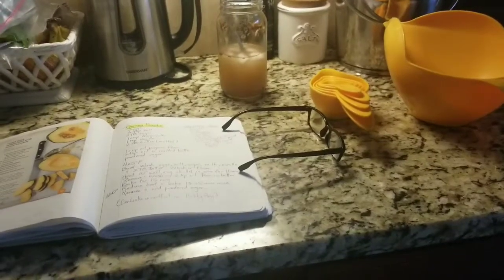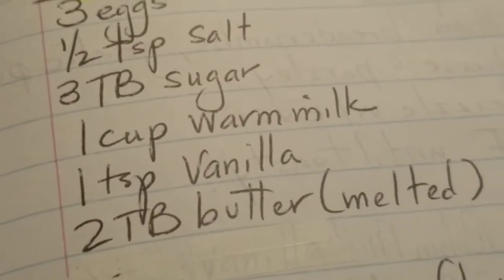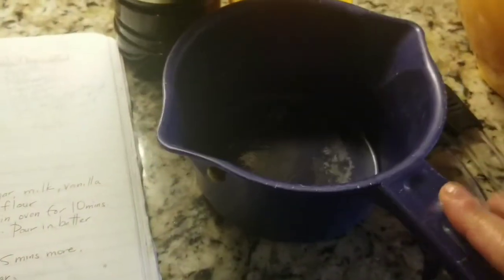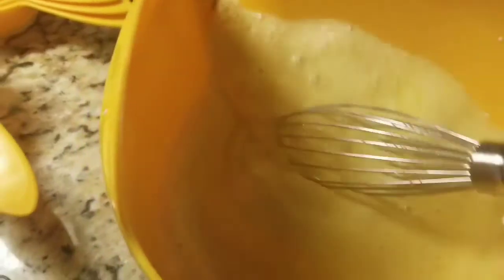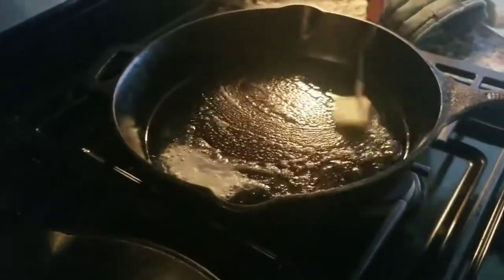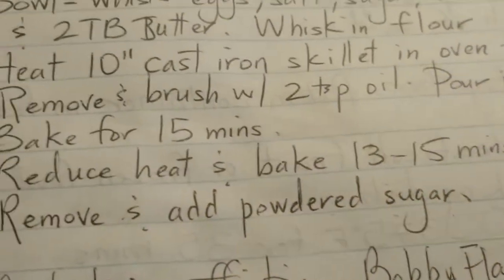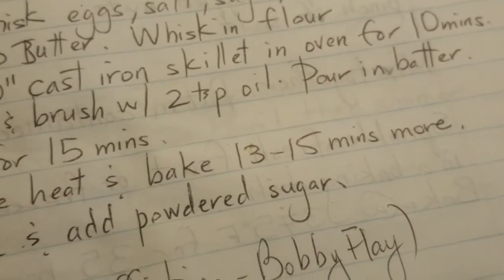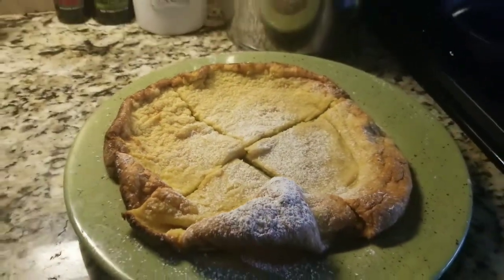German Pancake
Preheat oven to 425F and put skillet or baking dish (I've used a 9x13 pyrex dish before)

3 eggs
1/2 tsp salt
3 TB sugar
1 cup warm milk
1 tsp vanilla
2 TB melted butter
1 cup all purpose flour

Mix well until smooth

Remove pan/dish from oven and add 1-2 TB of better or oil to pan

Pour in batter

Bake 15 mins at 425F

Then reduce heat to 350F and bake 13-15 minutes more until slightly golden

Top with powdered sugar and fruit or jam

Write me